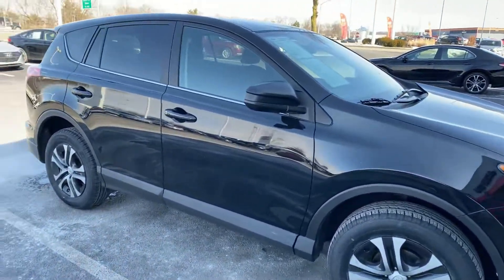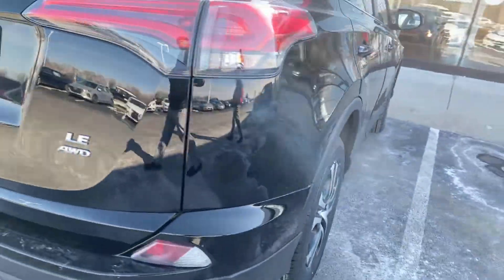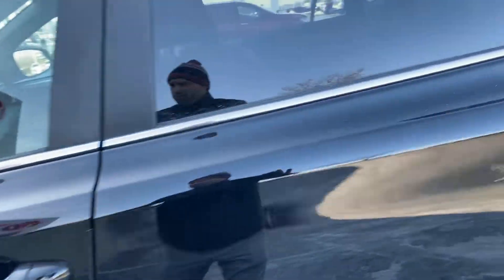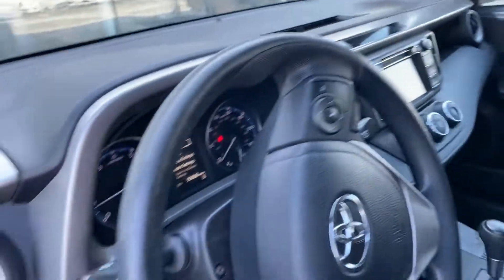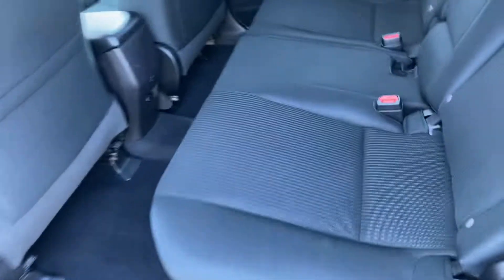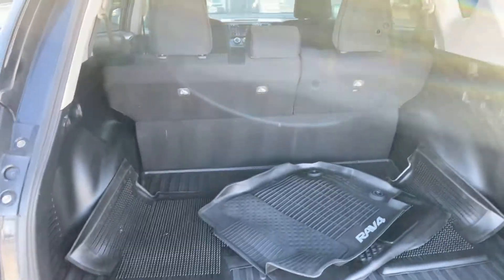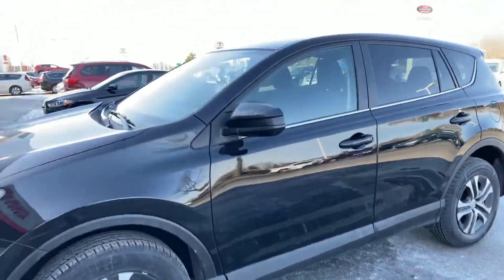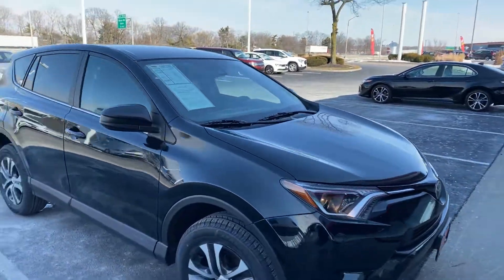February 8, 2021